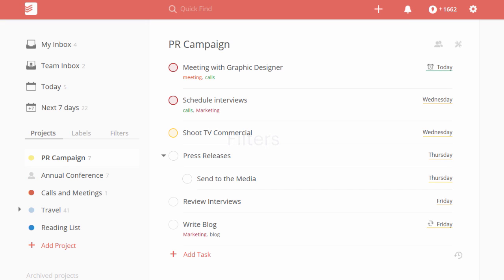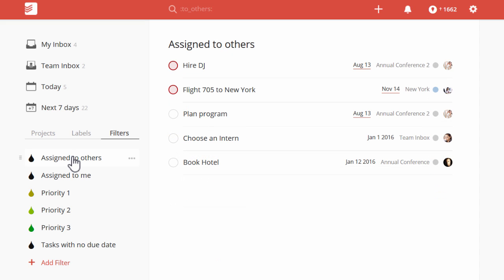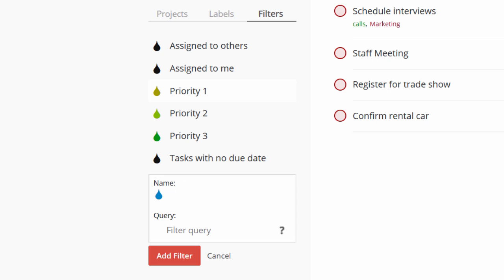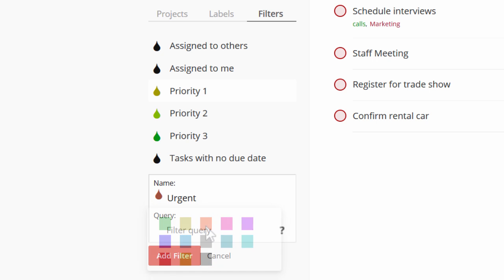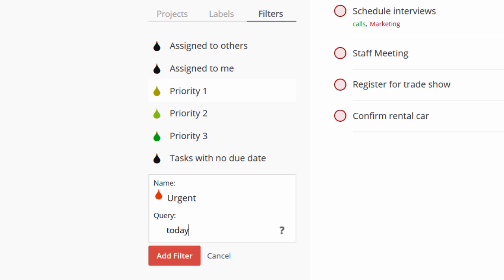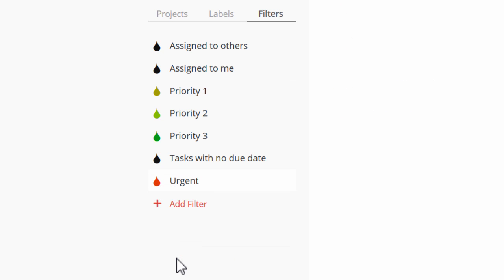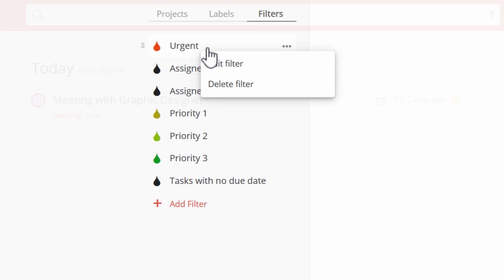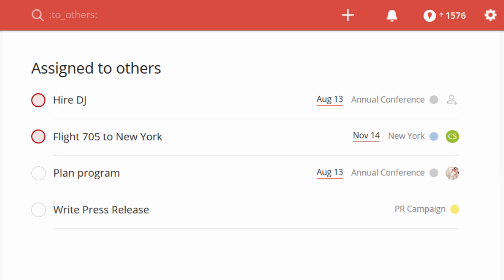Tutorial: Filters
Todoist is free to use.

Filters let you save your task searches so you can find the exact tasks you need in seconds. For example, pull up a list of all your tasks labeled @email that are also due today. Or start your day with a list of all your work-related tasks that are also marked priority 1.

When used right, filters are the to-do list super power that lets you focus on the right things at the right time.